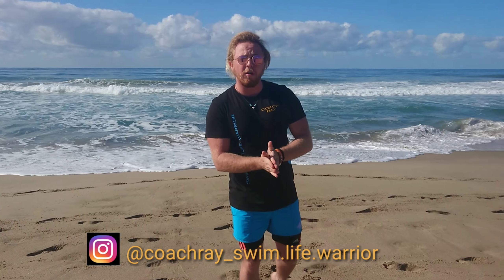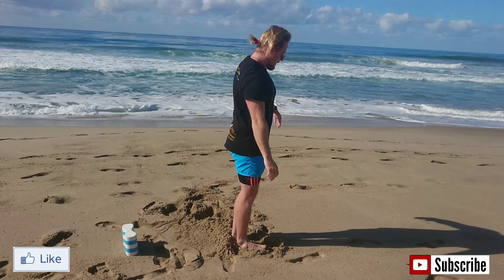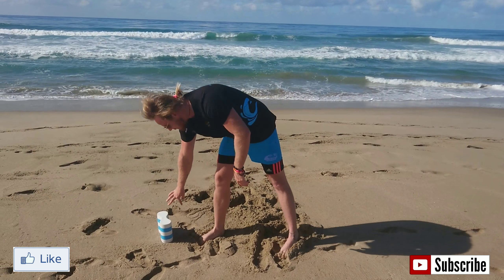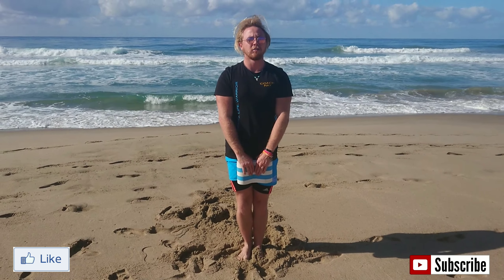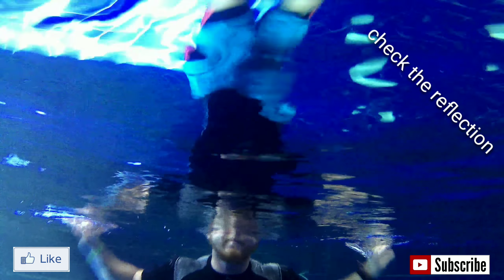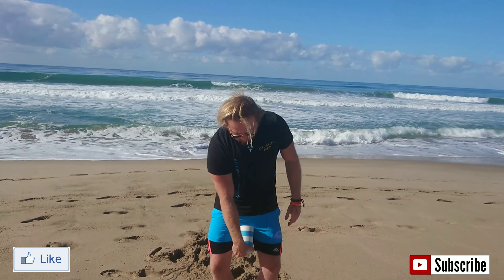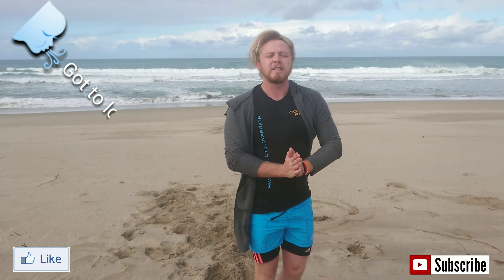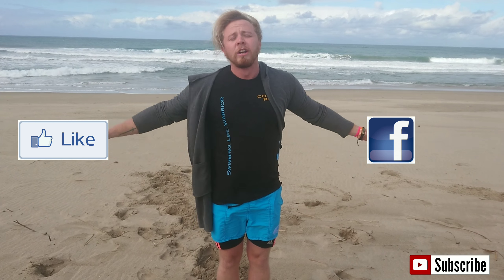How to Survive in the Ocean - Survival Backstroke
In today's video I will be showing which stroke you can use that saves energy.
You can use this stroke on Holiday while you're relaxing; during long distant swims to rest and catch your breath. Most importantly you can use it if you get caught somewhere where you cannot touch the ground.

Body position - On your back, ears in the water, faceing up (roof, sky). Squeeze gluets (bum) to lift hips up to the surface.

Legs - Breaststroke/Froggy legs. keeping legs straight make a "V" with your feet keeping your heels together. "Hook" - Keeping your heels together bend you knees and bringing your feet to bum. Keep knees under the water. 2 fist spacing between the knees. "Whip" - Push the water in an outward circular motion till legs are straight and together. Glide (float with your body as straight as possible) for a count of 2.

Arms - "Chicken wings". Start with both arms at the side. Bent the elbows, bringing your hands up to shoulder level (arms still under the water). From the push the water as hard as you can to your sides ("Flap"). Glide like a solider for a count of 2.

Timing - Arms and legs work at the same time. Imagine the is a puppet string connected to your knee and wrist, as your hand goes up ("Chicken Wings") your Knees go up ("V", "Hook"). When you "Whip" you are going to "Flap" at the same time. Push as hard as you can so you can Float/Glide as far as possible. Glide for a count of 2 or untill your body feels like it is starting to sink.

Survival Backstroke helps you you float, breath (keep looking up) and moving. Increase your chances of Survival if you are every caught in a life or death situtaion concerning water.